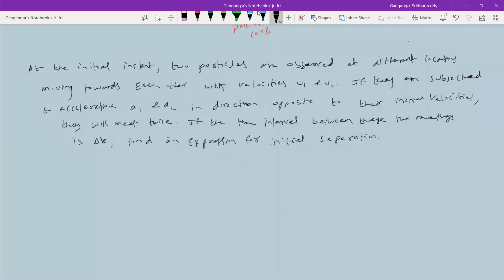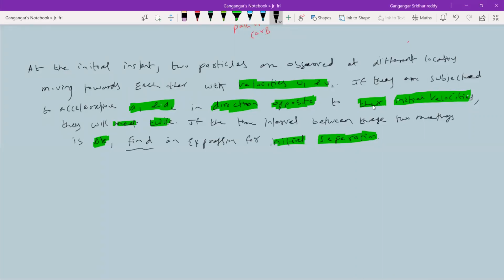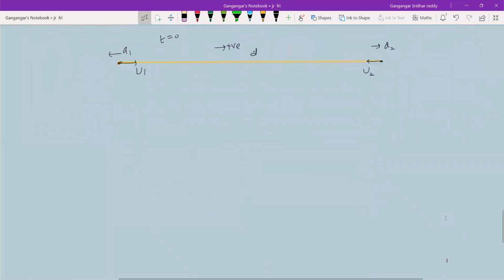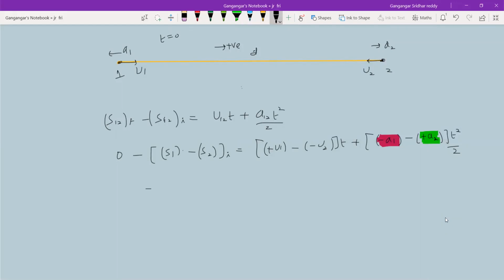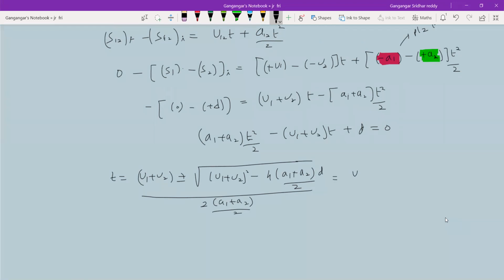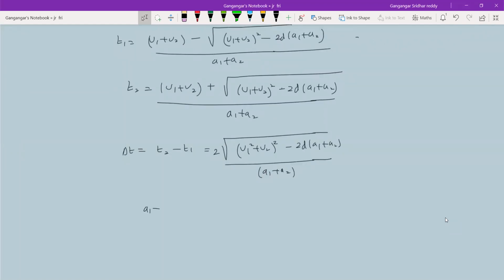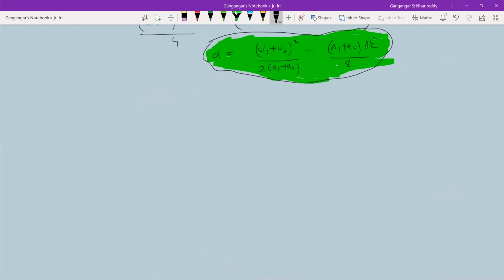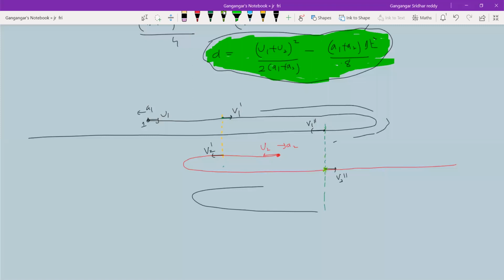5)Pathfinder Physics | Relative Motion in 1d | find the time at which particles meet each other.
Initial velocity and acceleration are as shiwn | Physics | Kinematics | Relative Motion in 1d class 11 |